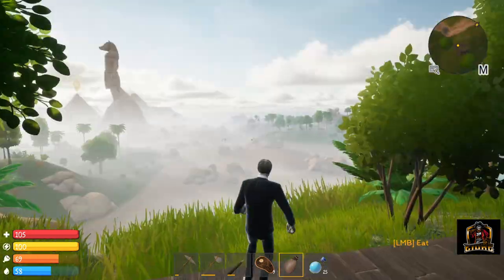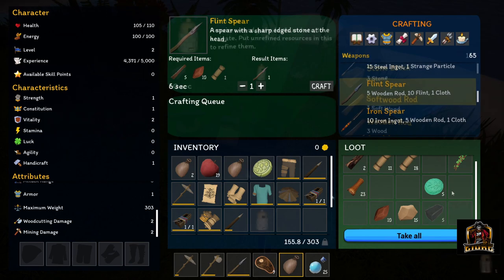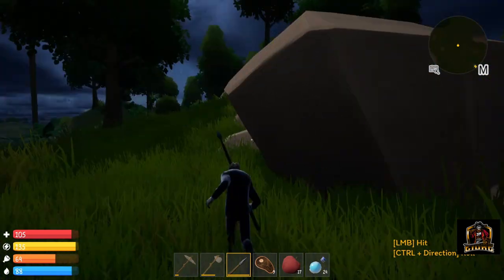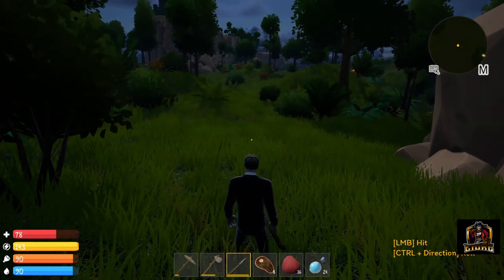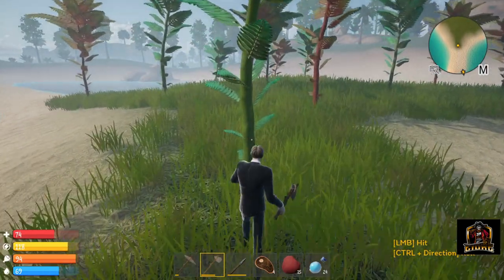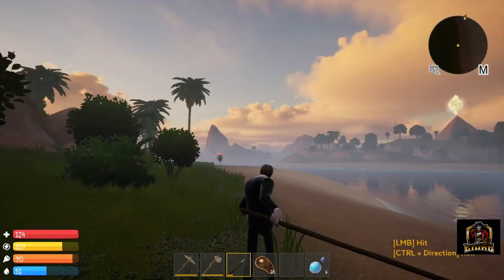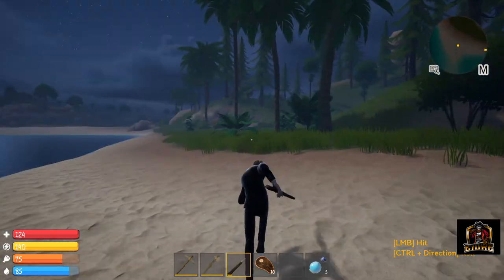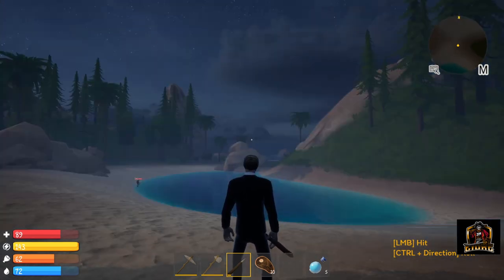Don't Mess With A Gargoyle! - Screw Up Let's Play: Episode 5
Hey fellow Screw Ups!  Today we leave the safety of our starter base and learn you don't mess with a gargoyle in our Screw Up Let's Play Episode 5!  This all stems from our goal of exploring to see the giant city up on the cliffs and hopefully find ourselves some precious iron!  But how will it end?  Will we find what we are looking for?  And how does fairing against a gargoyle so close to the start of the game end for us?  Have an awesome day everyone! :)

"The Smell OF Success" - Silvermansound.com